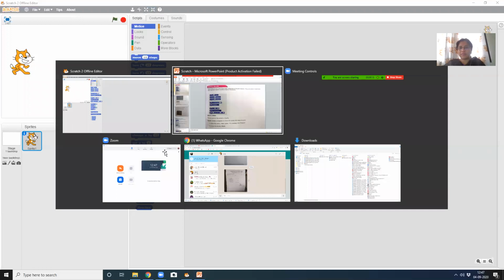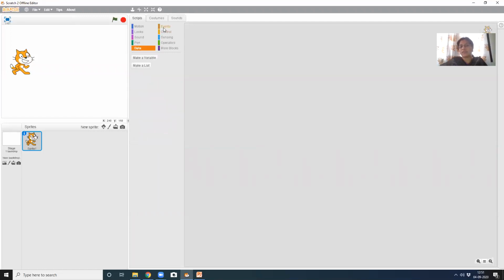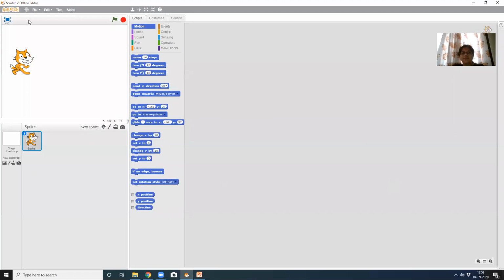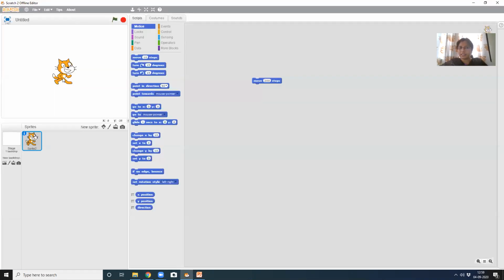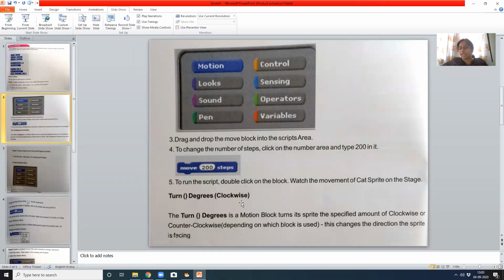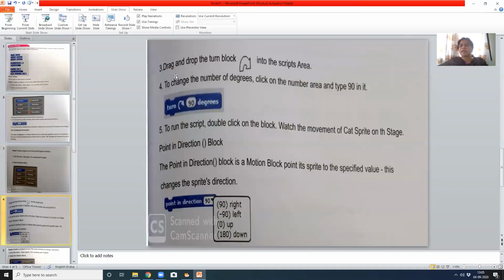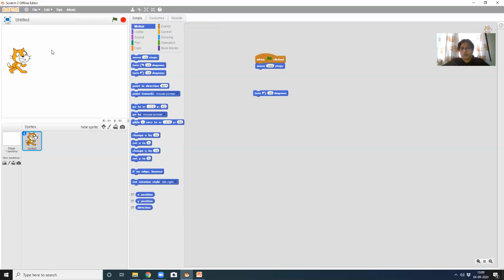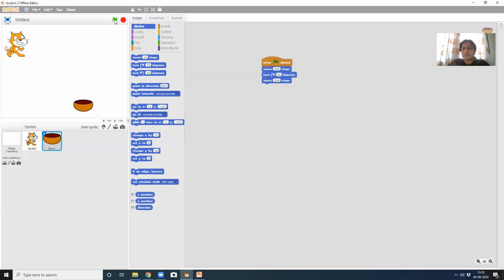simple explanation of scratch part 2